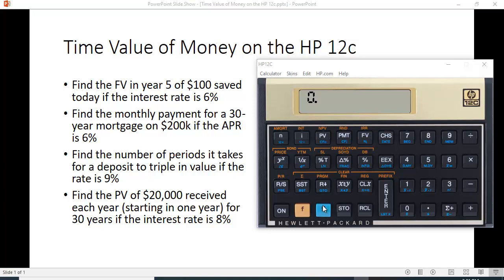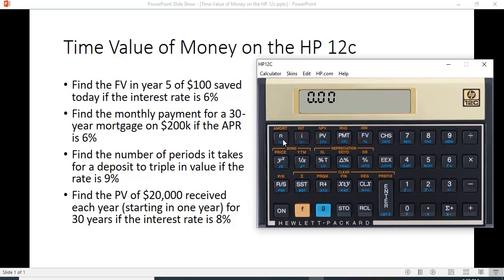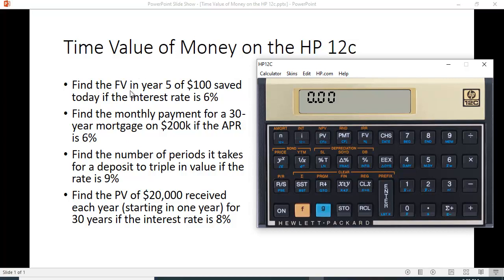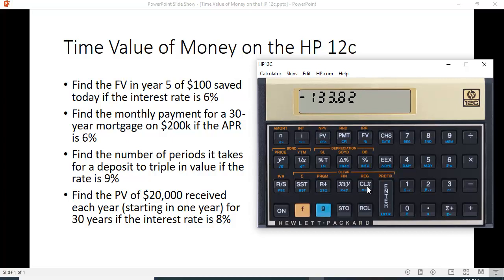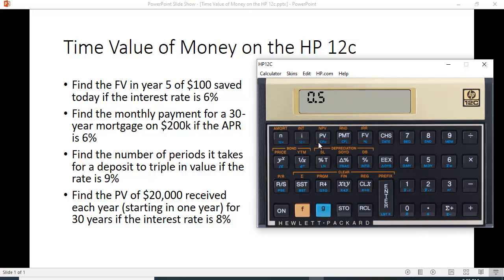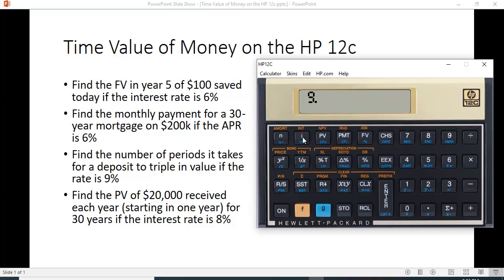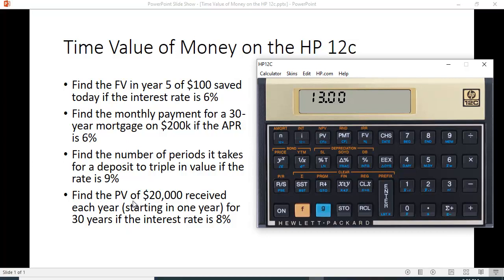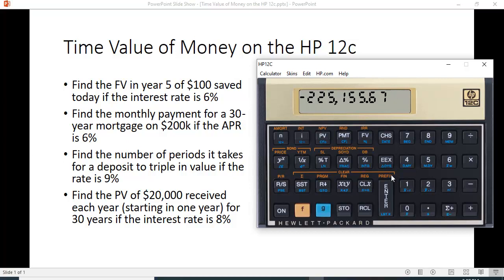Time value of money on HP 12c